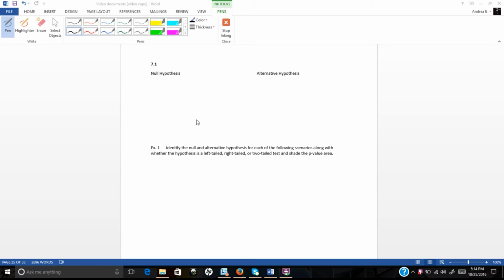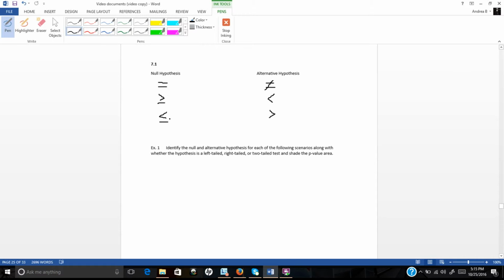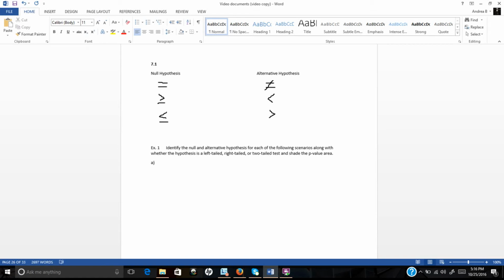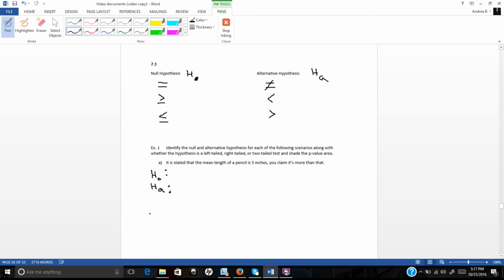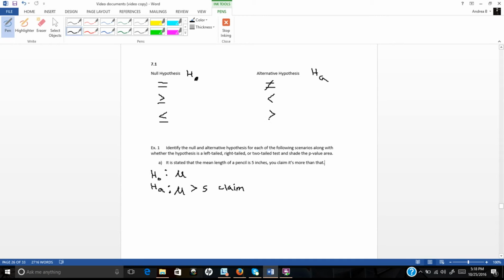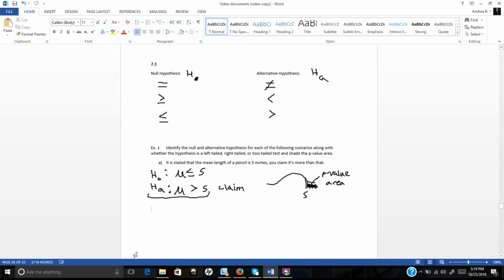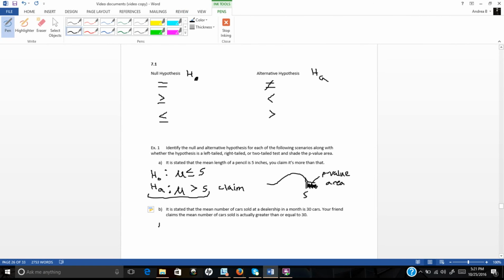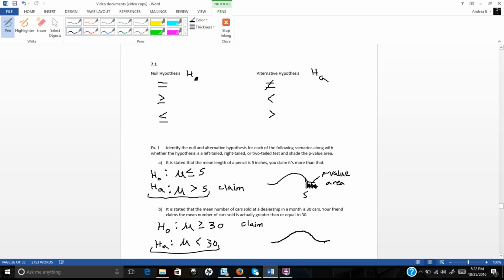Section 7.1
7.1, null and alt. hyp.